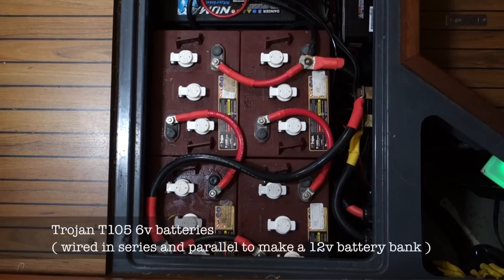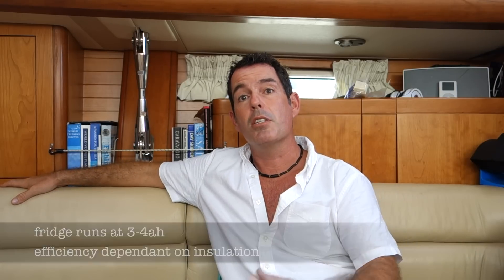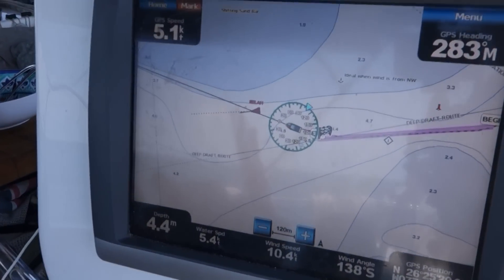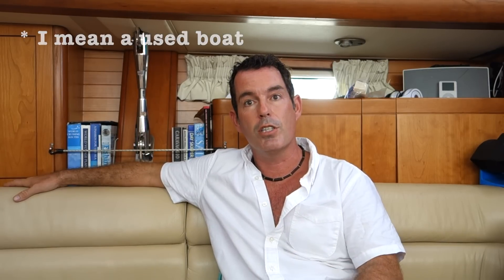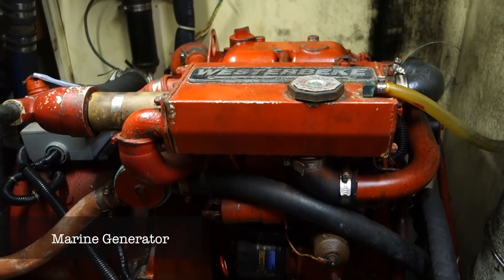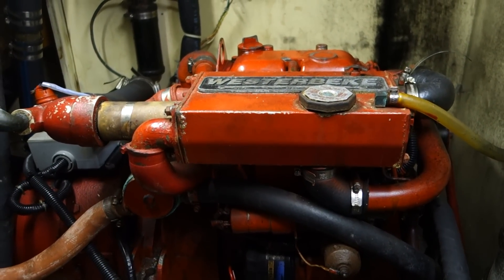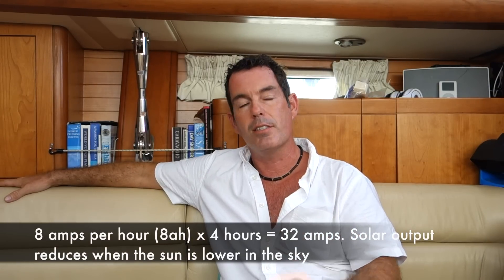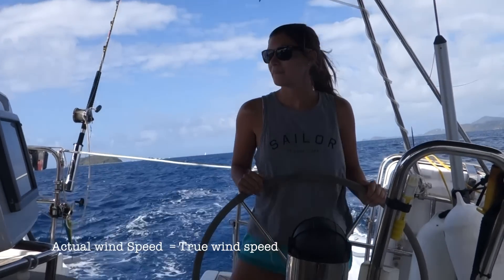How to generate power onboard? (Sailing Ruby Rose)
How to generate power on board is a question we are asked a lot, by people who are new to sailing or are considering a life on the water. So we decided to make a video. Ta-dah! Here it is, complete with my ageing frame on the foredeck as  thumbnail clickbait! Who needs bikini clad strumpets when a middle aged Londoner is about eh???

This " nuts and bolts " video is not aimed at those with a huge working knowledge of physics or electronics. Similarly, sailors who are on their 9th circumnavigation in a 22ft wooden ketch and don't know why anyone would "need a fridge", may find this a little tedious. There is no mention of V=IR or P=IV anywhere ( I considered it, and then realised that I didn't want to lose subscribers by boring the arse out of them. It is a broad strokes discussion about how we create and manage energy on our boat, which I hope you find useful.

Also, please do your own research on anything I have said before you make a decision. These are are informed opinions from research on the interweb and from years of experience. However that doesn't mean i'm right.So use this as a starting point to carry on exploring the subject.

We get  less than1% of viewers giving a thumbs up! What's that about eh? Just click the button, it can't be that hard.
I don't even mind if you want to click the thumbs down ( actually I do, but its better than indifference ). Anyway the point is, we do really appreciate the comments and the clicks.
Plus its good for our channel. The mighty wizards at youtube monitor all the clicks and likes and feed the information into a big machine. This machine will determine whether our channel grows or whether we end up living in a horse box in kent! So go on, click away, i'm allergic to horse hair!!!